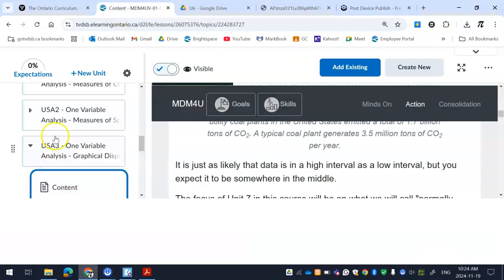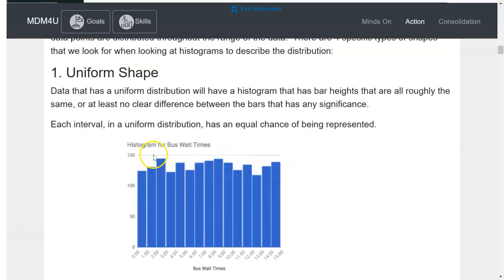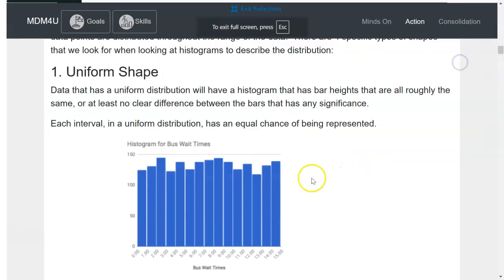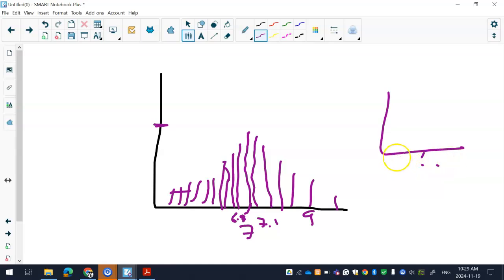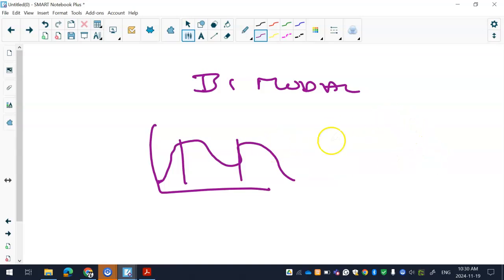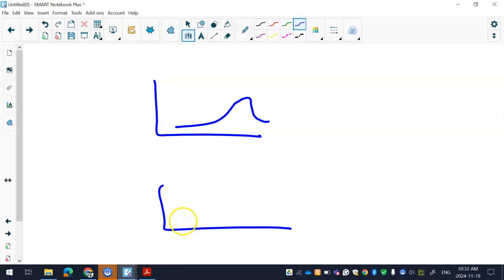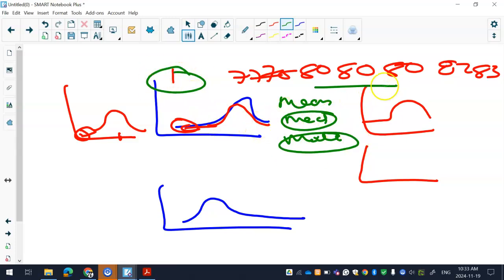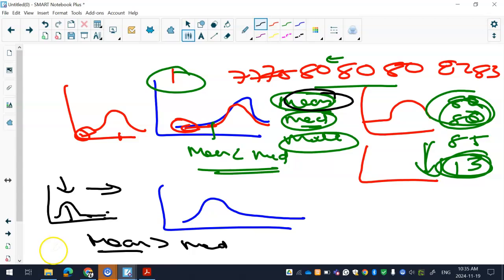U5A3 - One Variable Analysis - Distributions